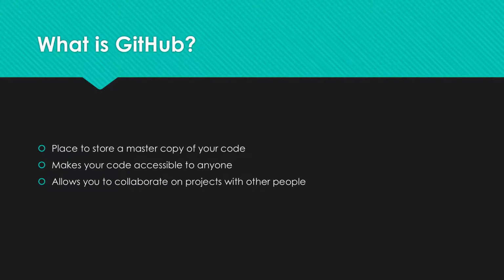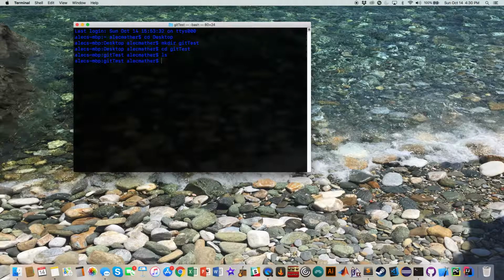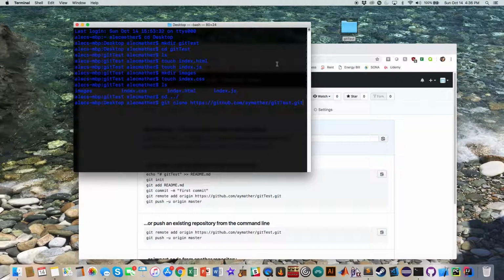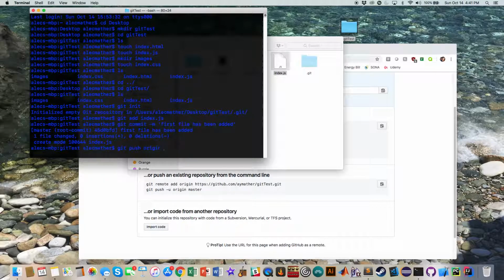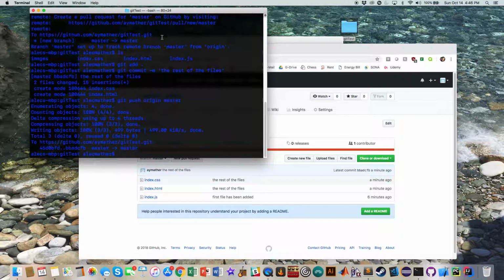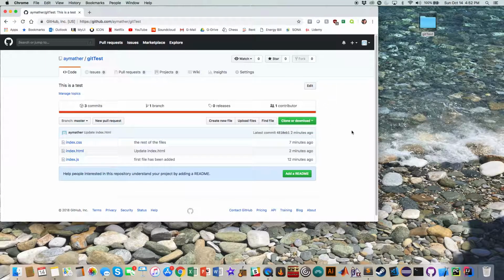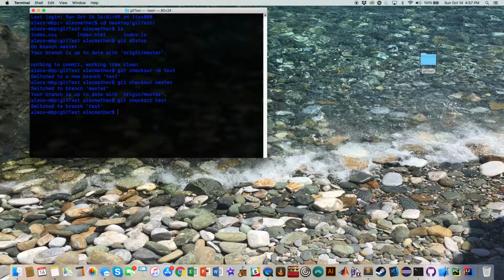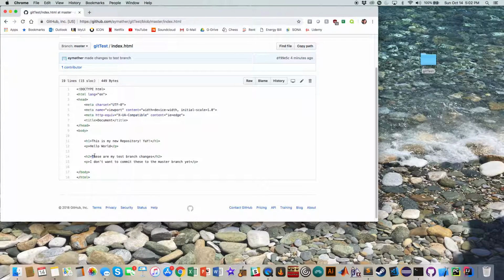GitHub tutorial from the beginning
Hey guys, today I'm going over how to use GitHub. By no means am I an expert at it, but hopefully my dumb-ness will allow me to explain it in a way that is helpful to other people who were like me and didn't understand it at all. I apologize if anything in the video is wrong, please just tell me so I can learn

Also, I say that "I hope more people start using github" which is just dumb because pretty much everyone does, I just mean that I want more people who don't understand it, to be able to understand it.

As always, leave questions, comments, concerns, always happy to help :)